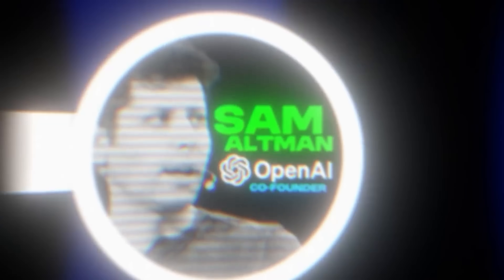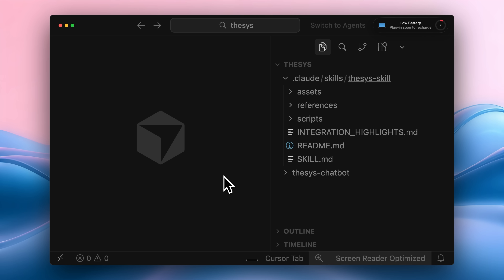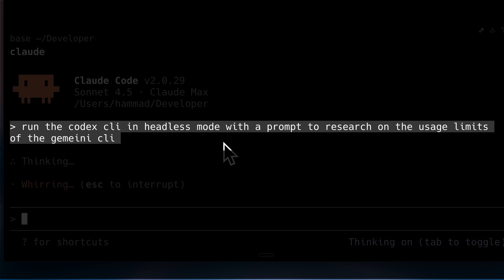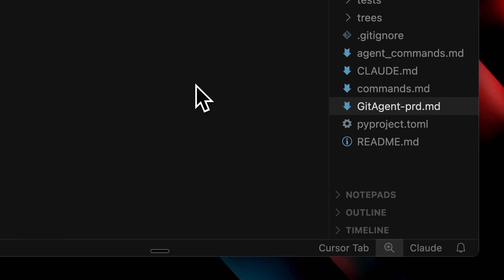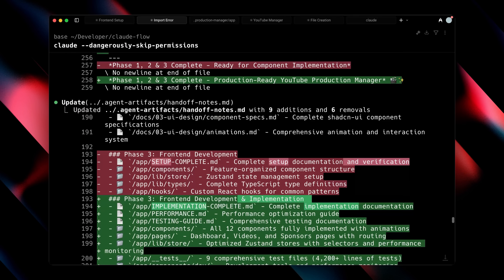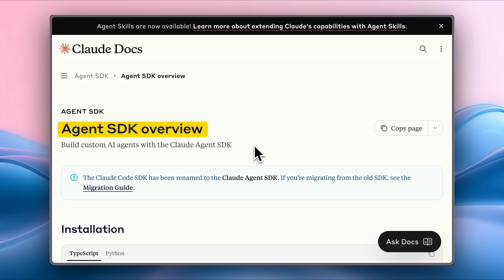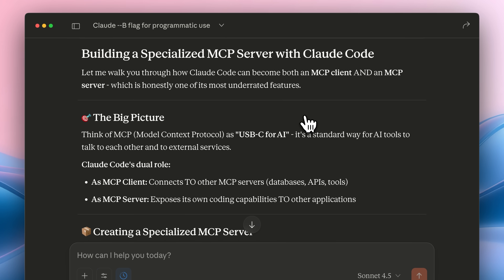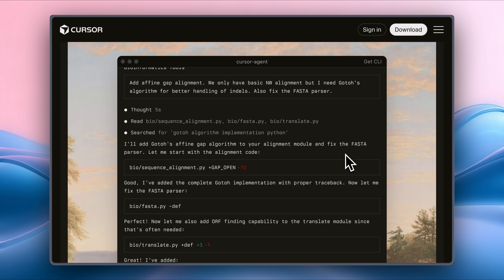Claude code vs Codex vs Cursor: Who gets the cake?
Claude Code changed everything. In this video, we explore what is claude code and how these CLIs like Codex, Gemini, and QwenCode compare, and what Anthropic’s approach reveals about the future of portable AI engines and OpenAI’s own CLI strategy.

As we break down this shift toward terminal-native AI, we also explore how claude code skills unlock new workflows inside your system, how developers are using claude code vscode integrations for real projects, and where the landscape stands in claude code vs cursor comparisons. We also look at claude code web capabilities, and why the entire industry started moving toward portable coding agents that run anywhere—including servers, CI pipelines, GitHub workflows, and even headless environments.

This video also highlights how codex vs claude code plays out in real usage, especially when using claude code agents for automation or comparing cursor vs claude code in long-context coding tasks. We dive deep into claude code mcp, and why developers are now experimenting with turning Claude Code into a fully portable MCP server. For newcomers looking for budget-friendly tools, we discuss when claude code free options matter and how claude code vs codex compares when running multi-step agentic tasks.

Along the way, we also explain what is claude code from the ground up, covering claude code best practices, chaining tools, sub-task planning, and using claude code subagents to break large projects into smaller, delegated processes. And if you're coding inside editors, we walk through how to use claude code in vscode and the benefits of having claude code in vscode for building, debugging, and shipping faster.

Throughout the video, we tie all of this back to the broader AI ecosystem—ai, chatgpt, ai news, openai, cursor, vibe coding, crash course, ai automation, prompt engineering, coding, artificial intelligence—and how this new generation of portable AI engines may completely reshape how developers write software.